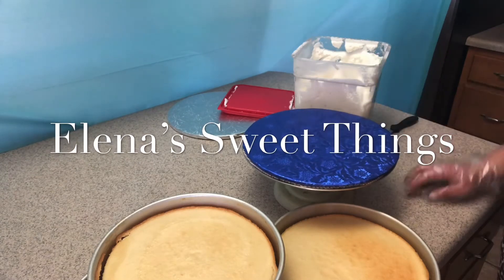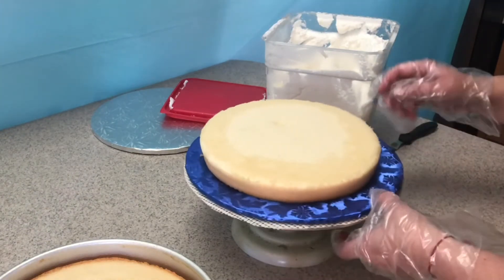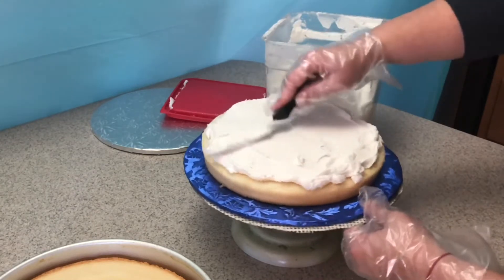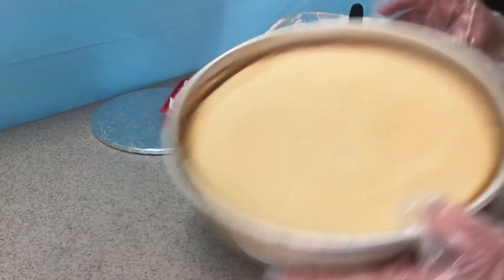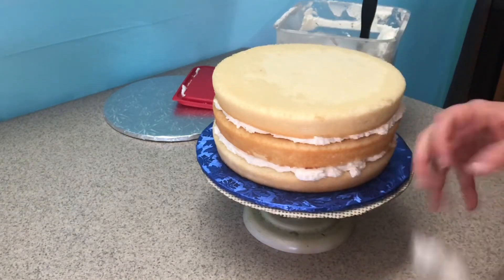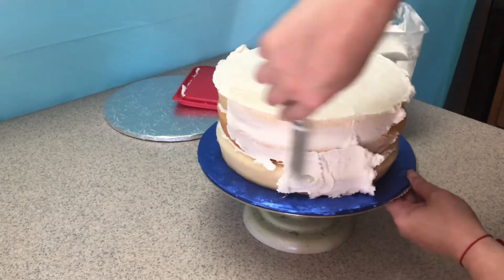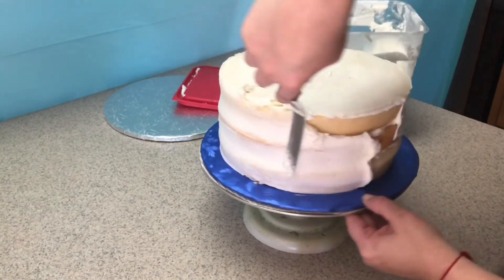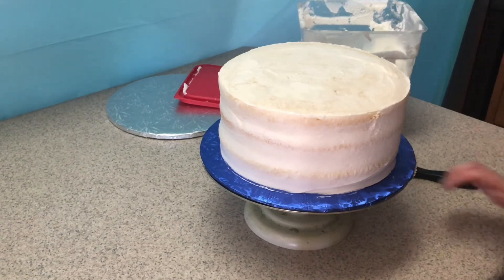How to stack and crumb coat cake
Hello guys! Many of you probably know this, but if you are just starting out, hopefully this will be helpful. Pretty cake start from a good crumb coat! 💕